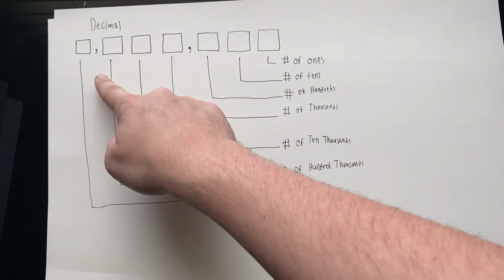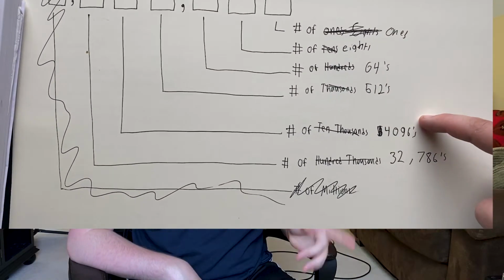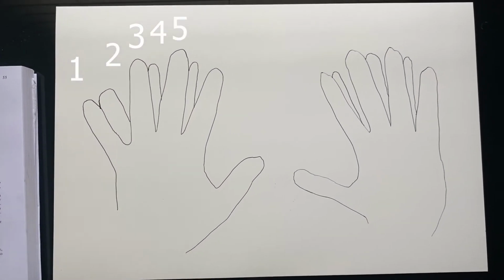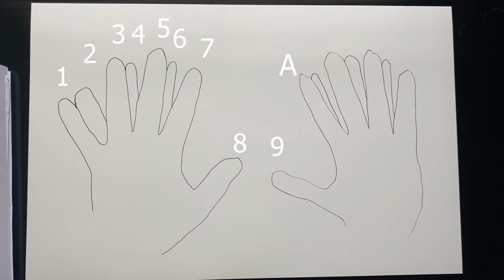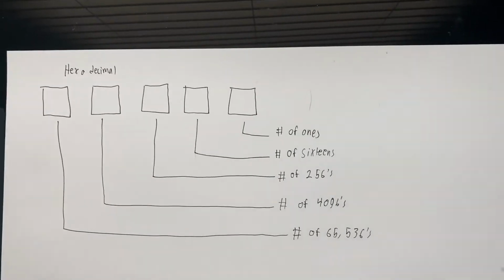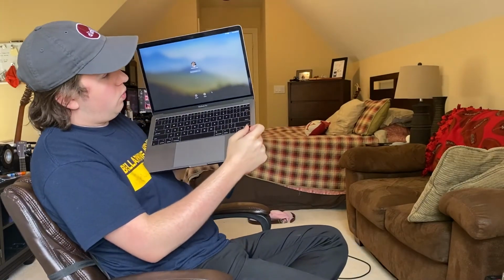Thinking Like a Computer - How to count in Binary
A quick video, my first ever to talk about how computers think.
Mostly an excerpt from Code: The Hidden Language of Software by Charles Petzold